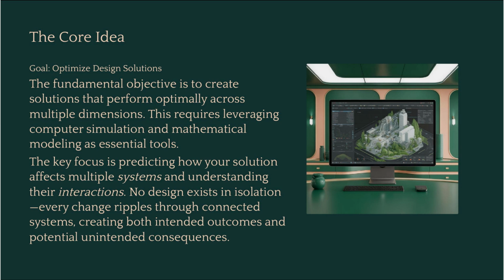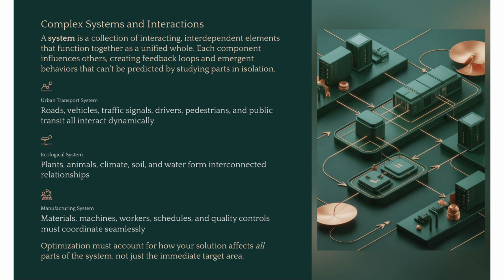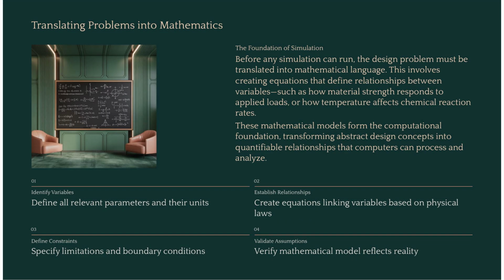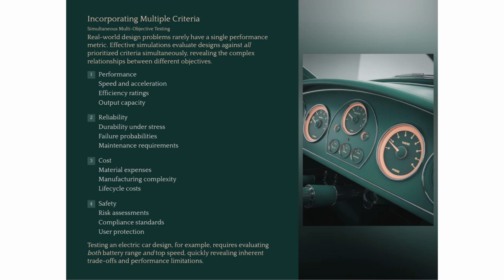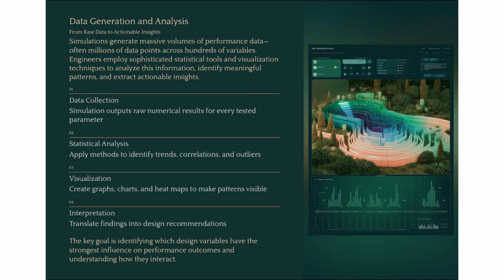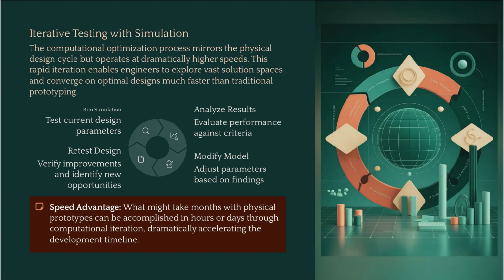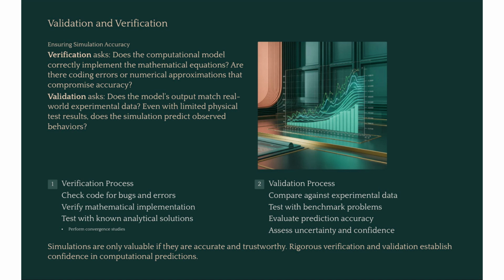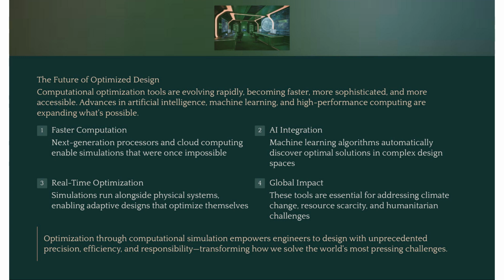Grade 9 Engineering & Technology | Optimize a Design | Perfecting Engineering Solutions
In this final Engineering & Technology topic, students discover how engineers optimize a design — refining and improving it to achieve the best possible performance.

We begin by defining optimization: improving a design through repeated testing, analysis, and modification. Students learn how small changes in materials, shape, or process can create big improvements in efficiency, durability, or sustainability.

The video demonstrates how engineers use computer simulations, CAD modeling, and real-world tests to collect data and identify where a design can be enhanced. We look at examples such as improving the aerodynamics of a car, boosting the energy output of solar panels, and making bridges safer using new materials.

Students also learn how teamwork, creativity, and data all come together in this process. Optimization is not about starting over — it’s about continuous improvement to reach the best version of an idea.

By the end, learners will:
✅ Understand what optimization means in engineering
✅ Recognize the role of testing and feedback in improvement
✅ See how data guides final design adjustments
✅ Appreciate the balance between performance, cost, and sustainability

This topic helps students see engineering as a journey — from defining a problem to perfecting a solution — inspiring them to become thoughtful innovators who never stop improving.